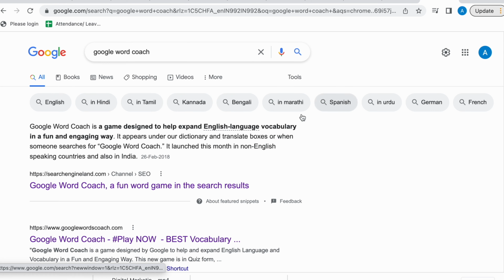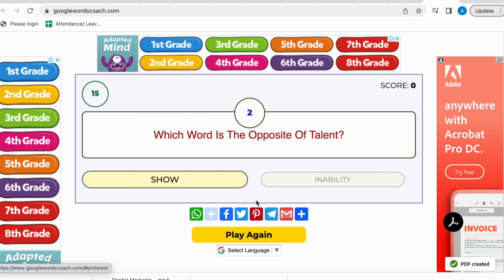Google Word Coach - A Fun Way to Learn English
Google Word Coach is a wonderful tool for growing one's English vocabulary and discovering new words in the language. The game makes it simple to quickly access unfamiliar and difficult
English vocabulary. The best aspect of this application is how entertainingly it motivates users
to develop their language and comprehension skills by presenting the content as a quiz.

The tool, often referred to as Google Word Coach Quiz and Google Word Coach Game is a
good technique to improve your vocabulary in English. Anyone who already has a stronger English vocabulary and wants to spend their leisure time engaging in a useful activity will find amusement in the vocabulary game.

Each of the topic is explained on timestamp.
0:00 Intro
0:41 What is a Google Word Coach
1:10 Good technique to improve your vocabulary in English
1:24  How can we access the Google Word Coach?